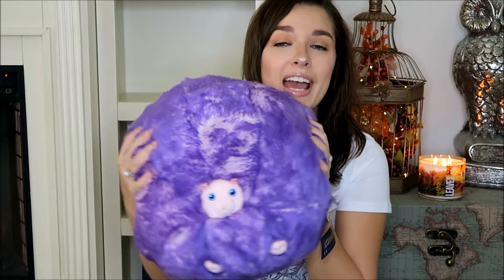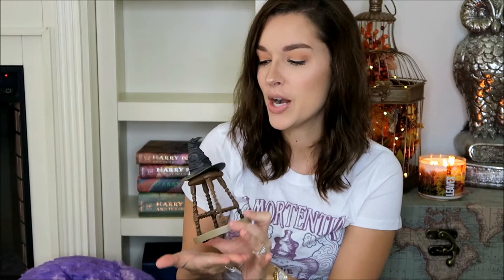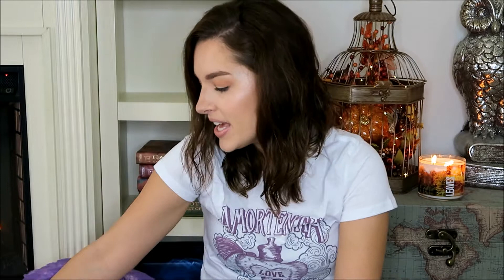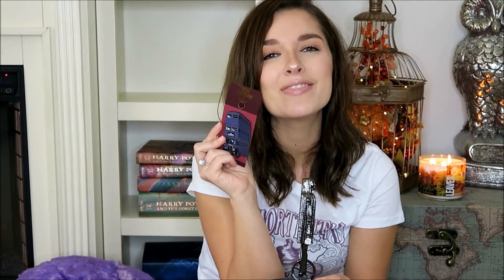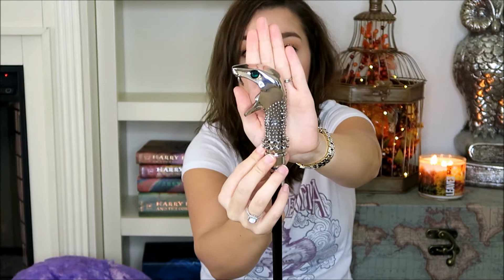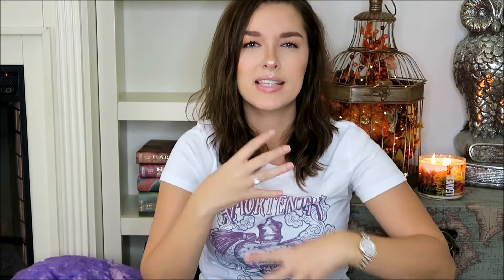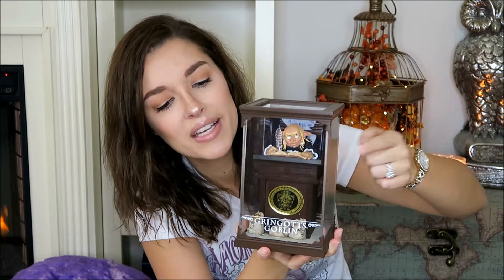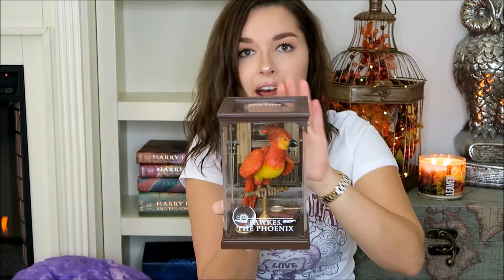Harry Potter Universal Studios Orlando Haul!!! | Mindy Minx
Welcome to  my magical Harry Potter Universal Studios Haul!!

Items I mentioned:

~Interactive Luna Lovegood Wand $49.95

~Lucius Malfoy Walking Stick $125.00

~D.A.Mechanical Death Eater $39.00

~Large Pygmy Puff $34.95

~Knight Bus Pin $14.95

~Sorting Hat $28.95

~Scabbers $18.95

~Magical Creature Pheonix $29.99

~Magical Creature Hedwig $29.99

~Magical Creature Goblin $29.99